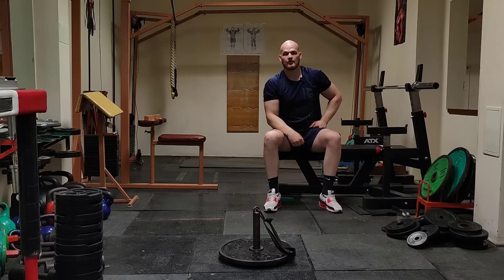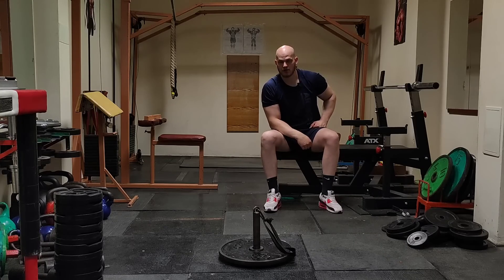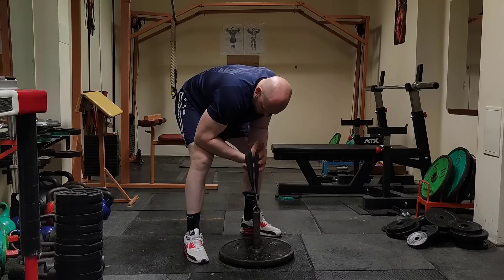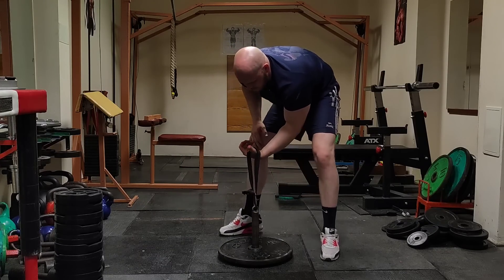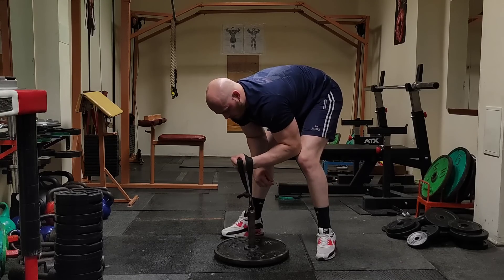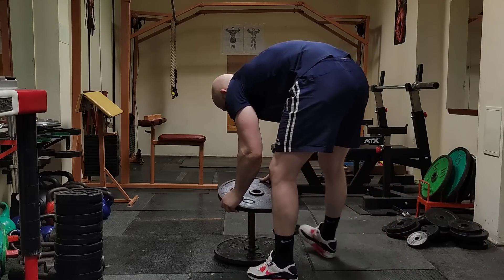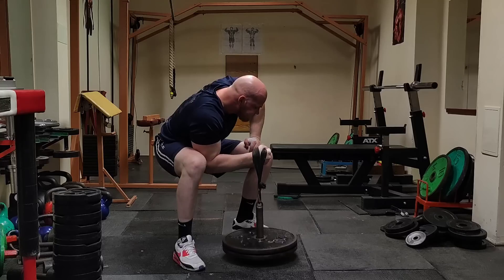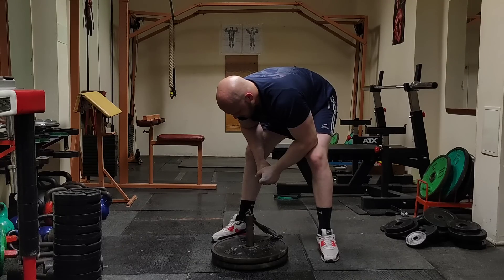I Tried Devon Larratts Pronation Lift!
Sandris Sedis trying Devon Larratts famous backpressure pronation armwrestling lift! Super hard exercise if done correctly and very beneficial!